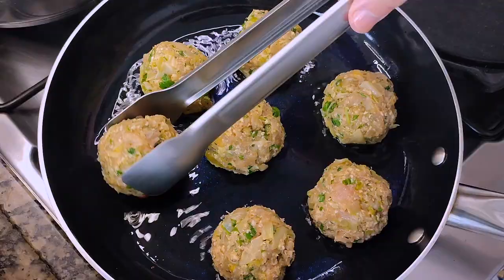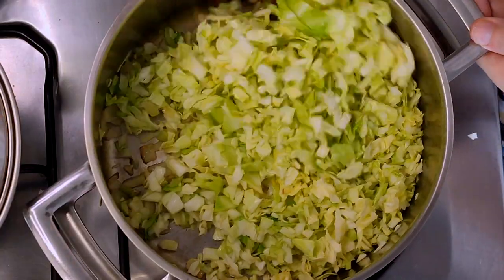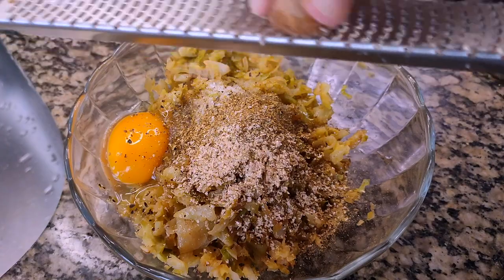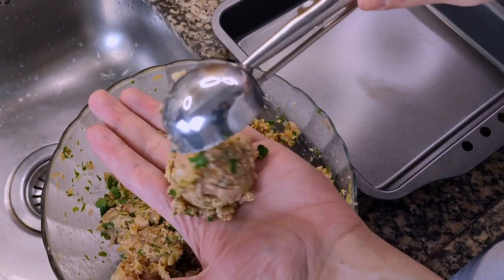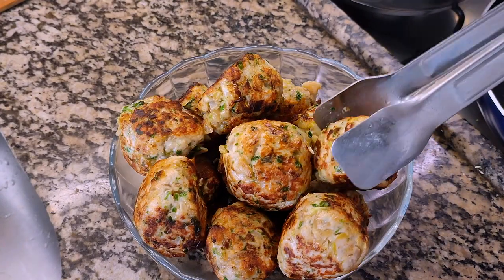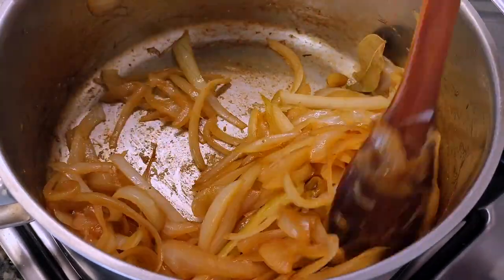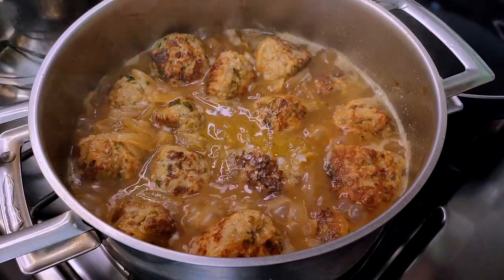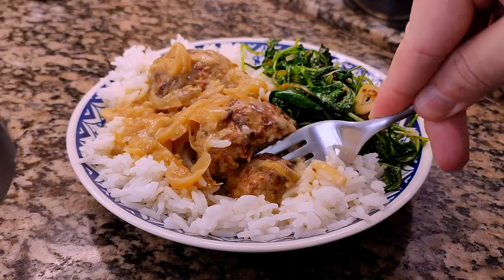Chicken and cabbage meatballs with creamy onion gravy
Now with 100% less whinging.

INGREDIENTS FOR MEATBALL:
500 g ground chicken (roughly 1 pound)
1 onion (size and variety, up to you)
2 cloves of garlic
Cabbage (to taste)
1 egg
Oat flour or fine oatmeal (as needed)
Salt
Black pepper
Fresh parsley
Freshly grated nutmeg
Coriander powder
The fat of your choice (as needed)

INGREDIENTS FOR ONION GRAVY:
The fat of your choice
Onions
Vegetable stock cube
Water
Cornstarch
Cream
Bay leaves
Salt
Pepper

PROCEDURE:
1 - Sauté onions, garlic, and cabbage in fat until well brown and wilted;
2 - Transfer previous mixture to a bowl, let cool down, add egg, chopped parsley, salt, black pepper, nutmeg, coriander powder and mix;
3 -  In another bowl, add ground chicken, the previous mixture, mix, then add oat flour until you can form mixture into balls;
4 - Portion meatballs, sear in a pan (or bake them), then transfer to a bowl;
5 - In a hot pan, add oil, onions and sauté on high heat, stirring constantly until a fond forms, deglaze with a little water, then add stock cube, and add some water;
6 - Return meatballs to the pan, add some water, cover and let them cook completely, adding water if needed;
7 - When cooked, dissolve some cornstarch in some water and add it to the meatball pan - when gravy is thick, add some cream and finish with fresh parsley.